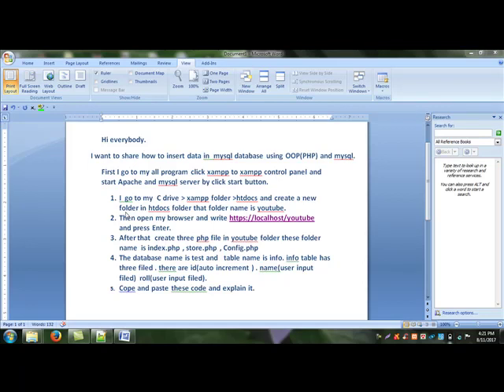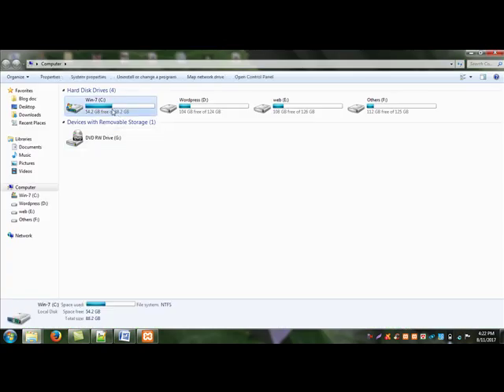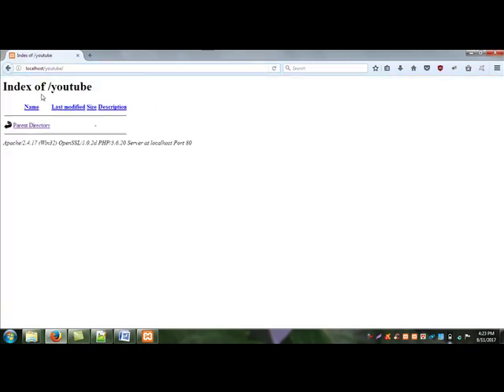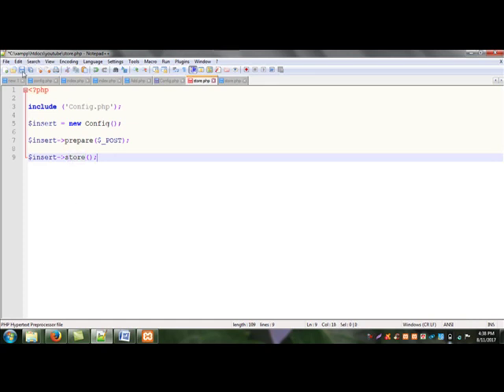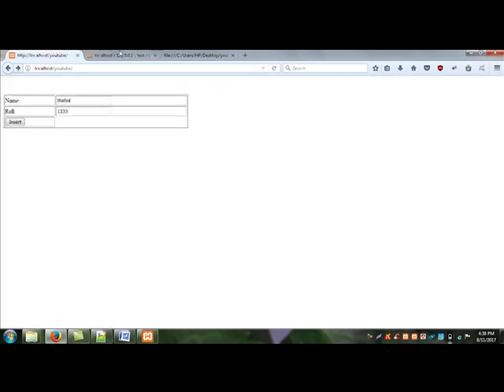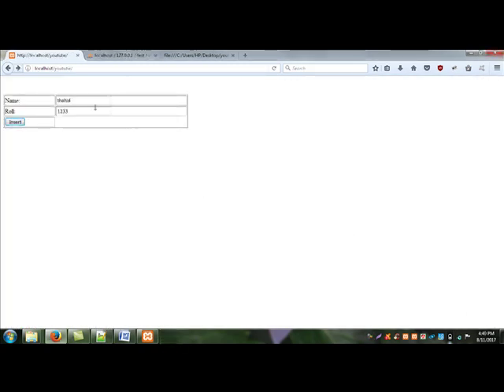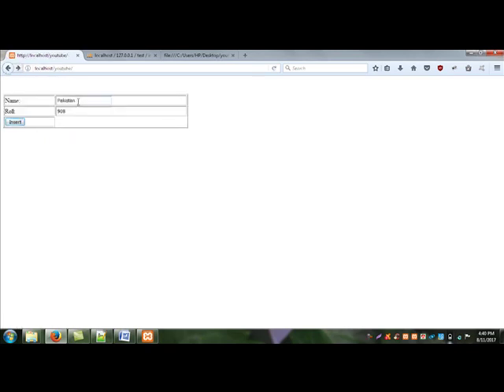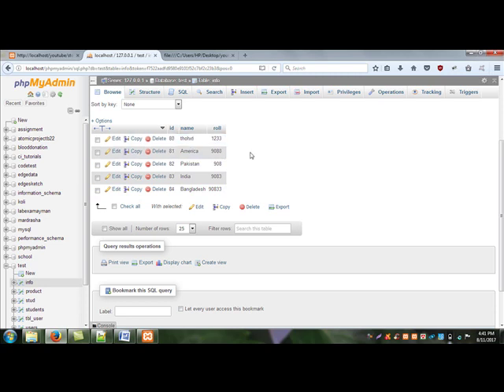How to insert data into mysql using Php?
This tutorial shows how to insert data in MySQL using PHP. I explain it first by article and second by video. I hope that I will be helpful for the learner!! please comment and share it.